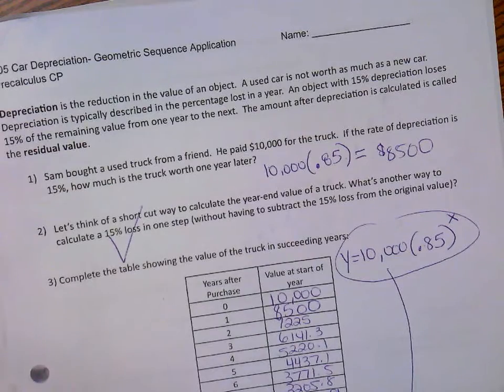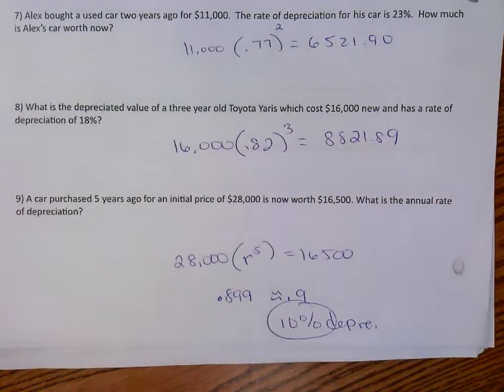505 Car Depreciation MOV 01260